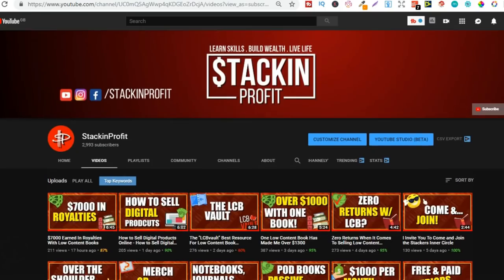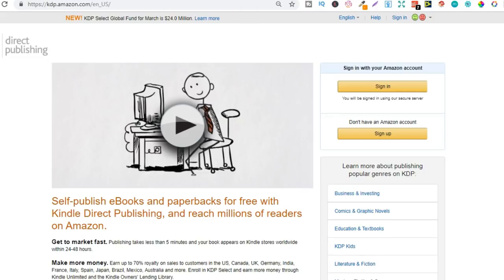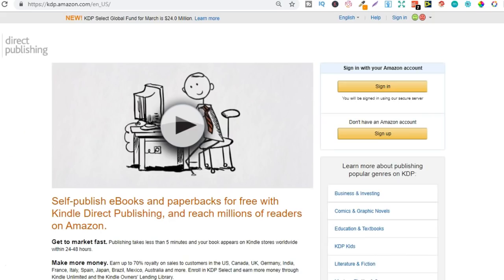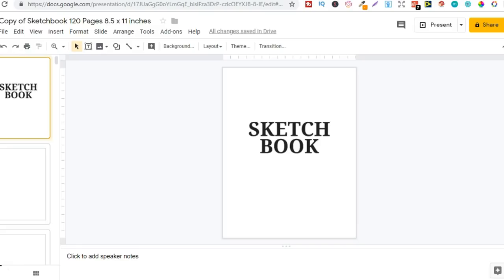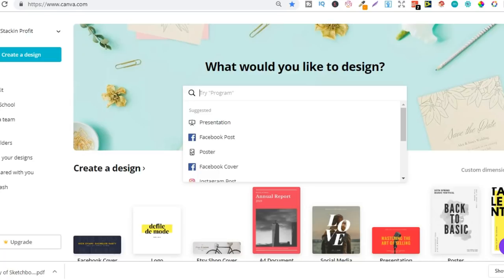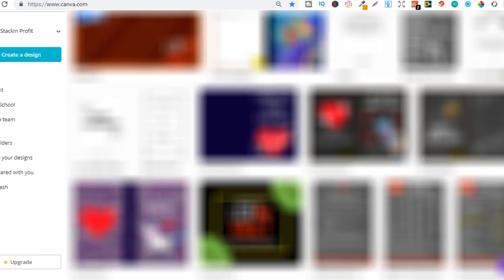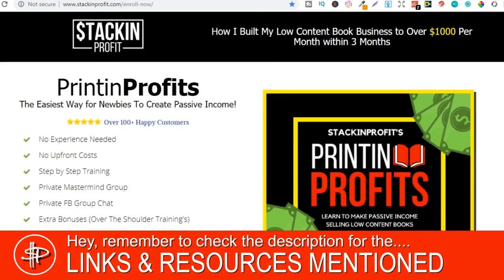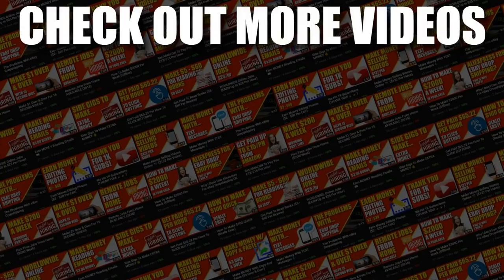How To Make Money Online With NO Website And NO Money!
In this video i share how to make money online with no money and no website and only working two hours per day